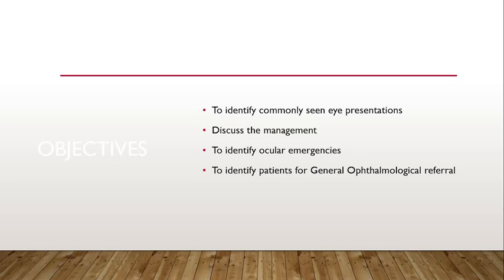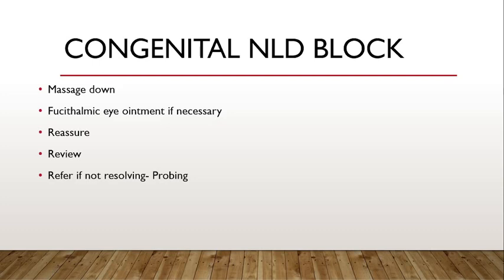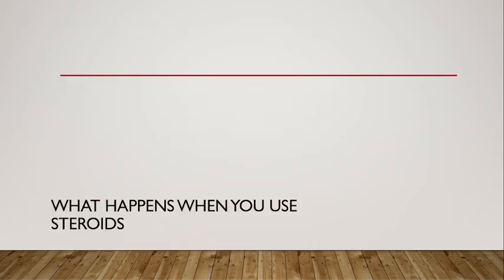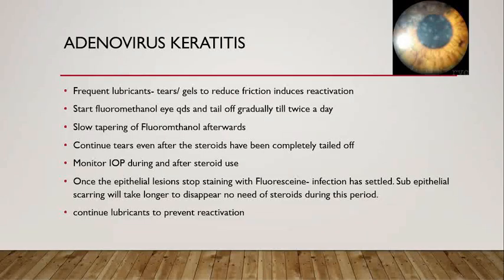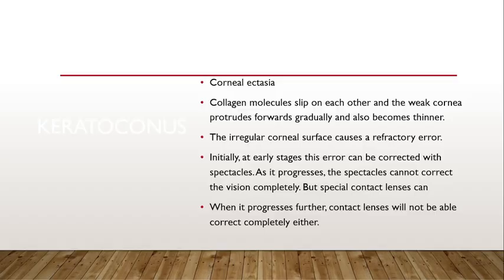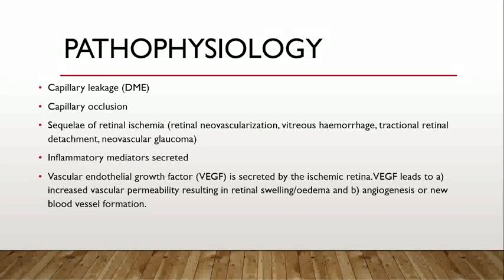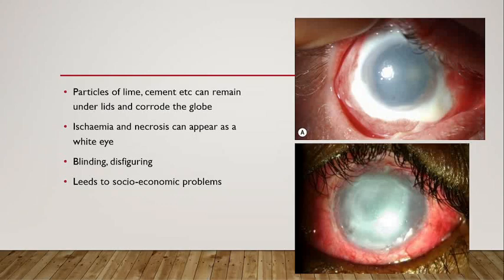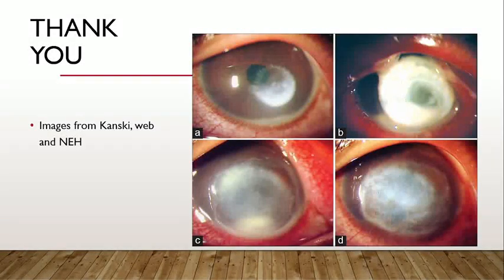Practical Approach To Common Eye Conditions by Dr. Kavinda Masinghe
Practical Approach To Common Eye Conditions
by
Dr. Kavinda Masinghe
 MBBS,MD(Ophthalmology),MRCOpth,FRCS(Glas),FICO
Consultant Ophthalmologist
Orbit & Oculoplasty Surgeon
National Hospital Kandy

1. Providing opportunities for health professionals to participate in updating their knowledge and skills through Continuing Medical Education and thus enabling them to improve the quality of health care delivered to the people of Sri Lanka.
2. Promotion of Research in the health sciences.
3. Building a Community of health professionals through social and other activities.
4. Educating the public on health issues.